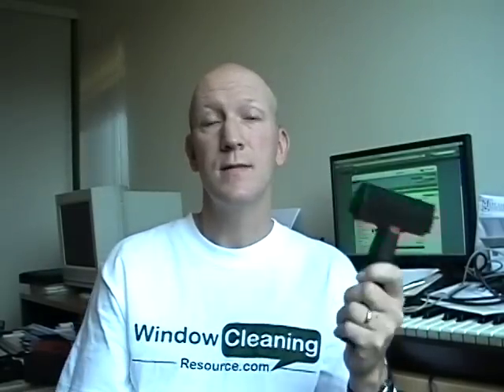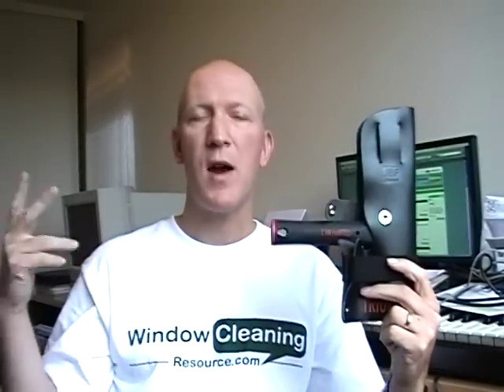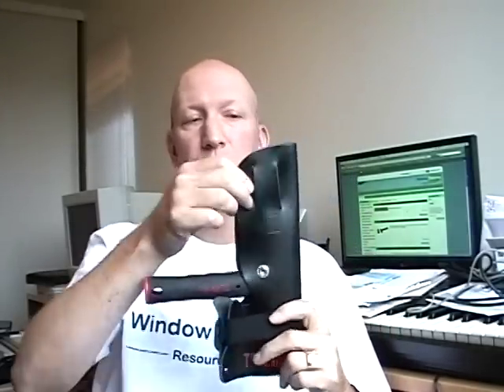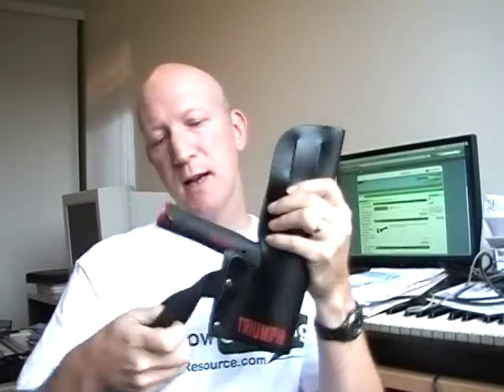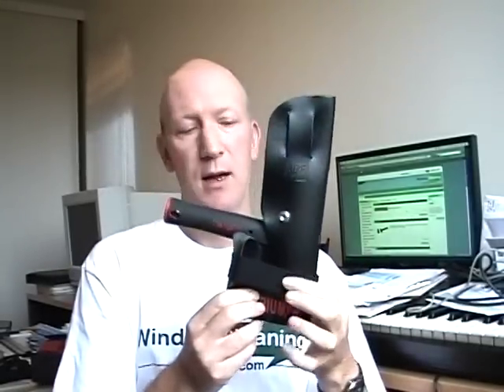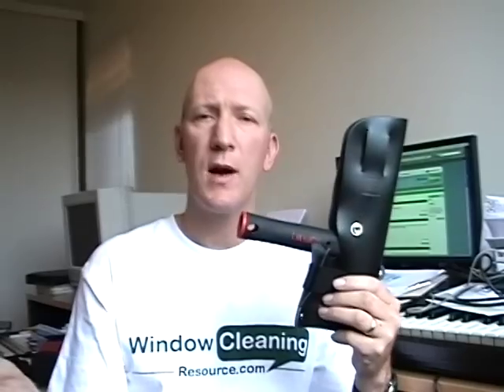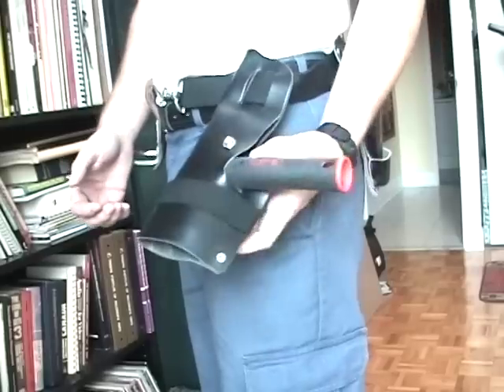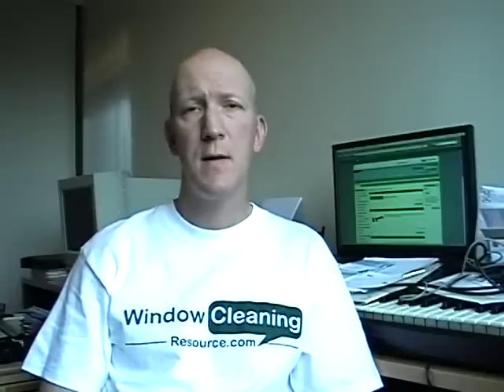Triumph MK3 Scraper Tool Talk with Mark the Window Cleaner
Mark reviews the Triumph MK3.